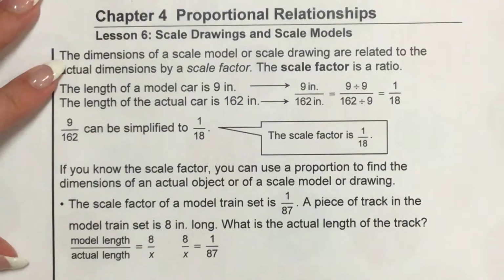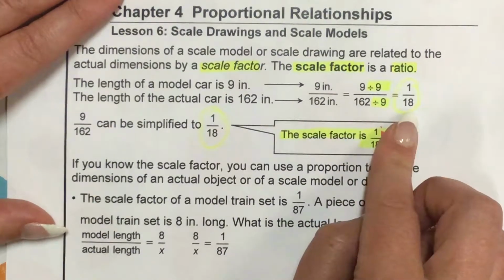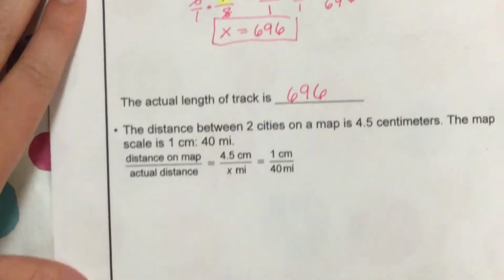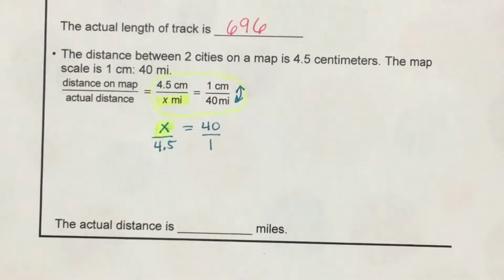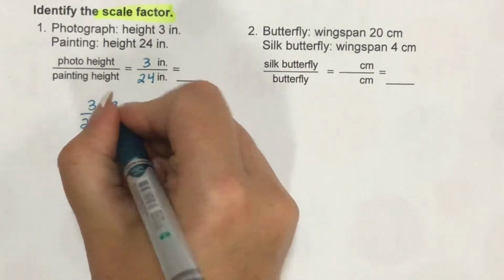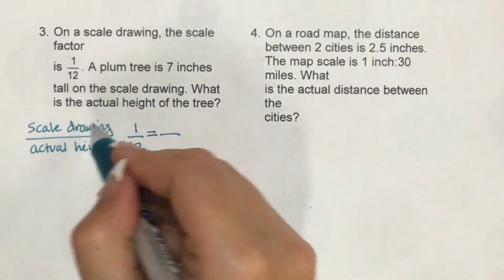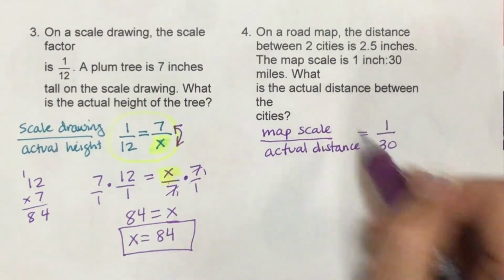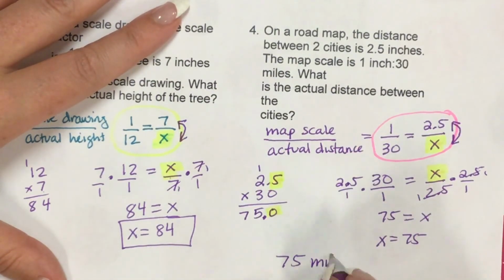4.6 Scale Drawings and Scale Models